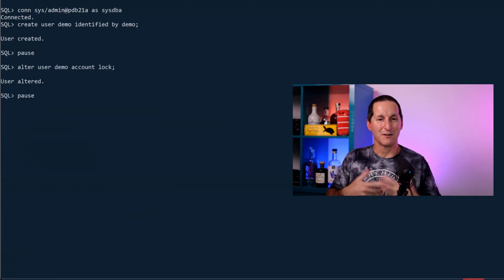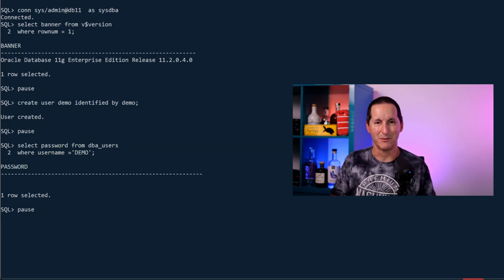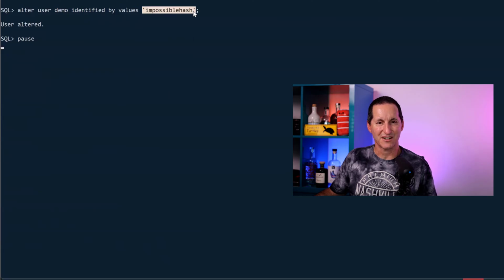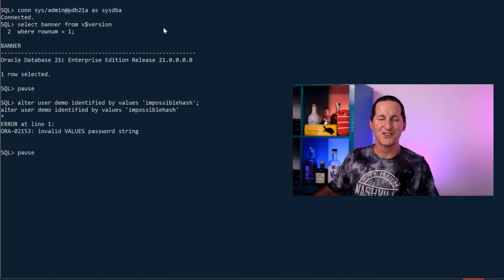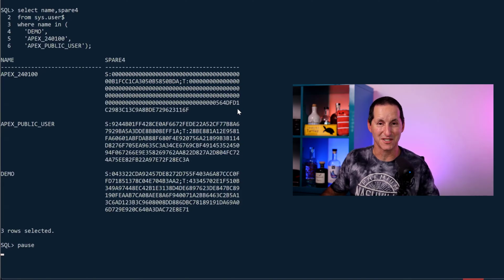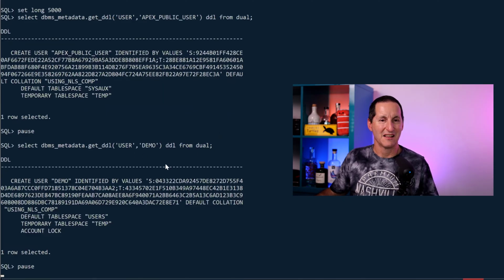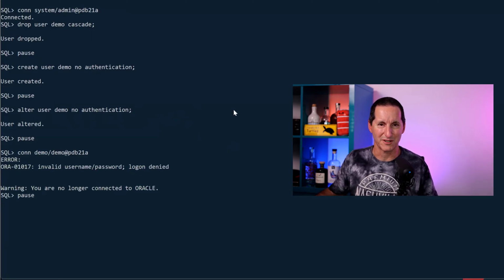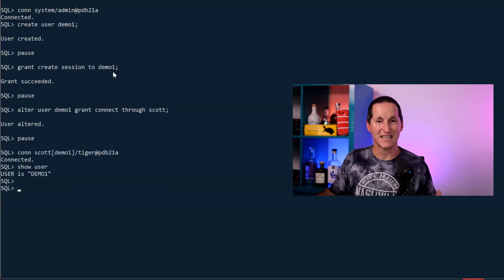Password Hashing for Database Accounts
Trying to manipulate the password hashes to secure your database accounts? That might have been a good idea back in Oracle 11, but there are much better options now.